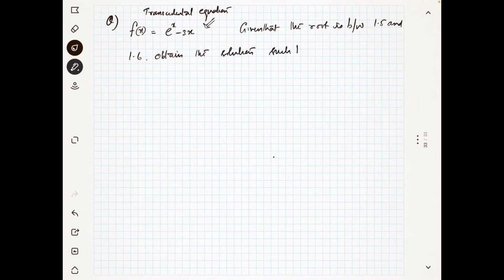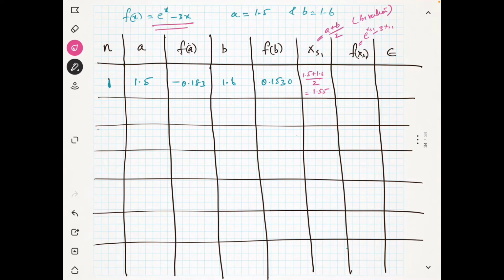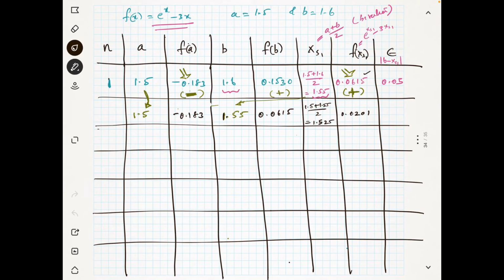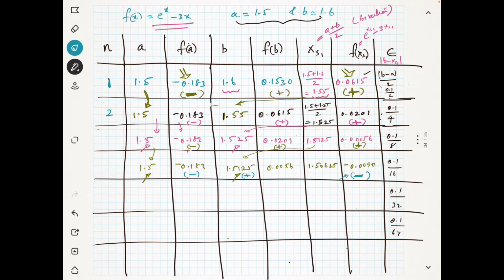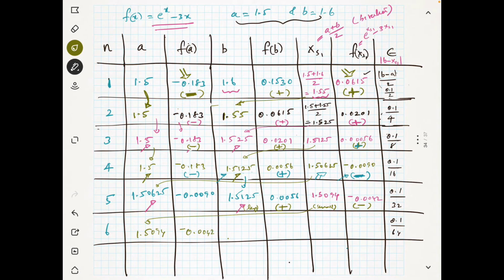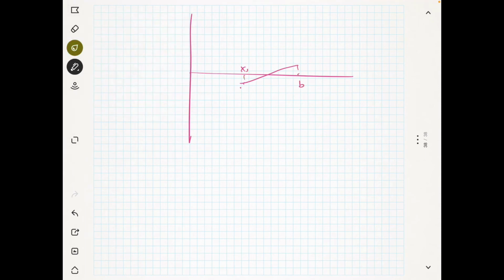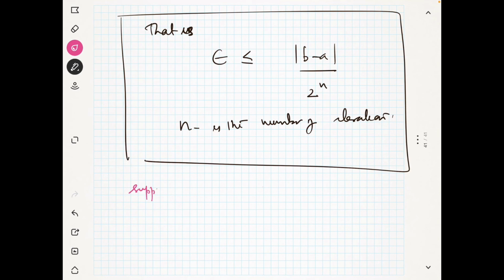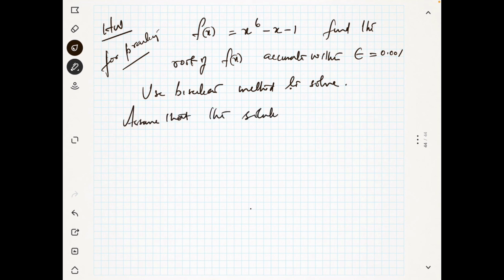422-EE-3: Numerical Methods: L-8-Sol AE TE Bisection Method contd